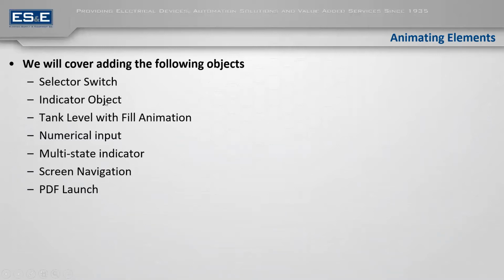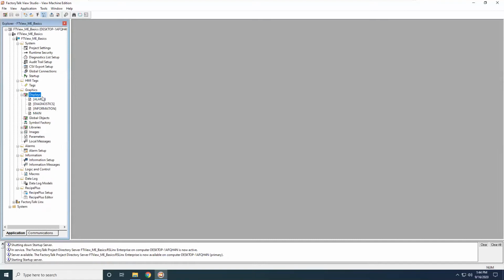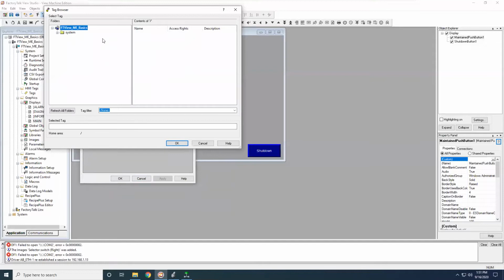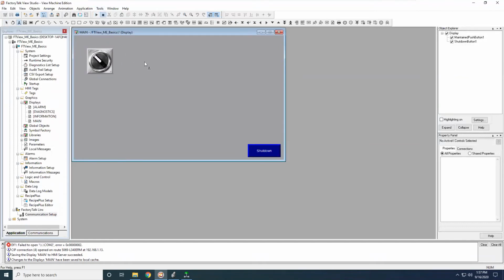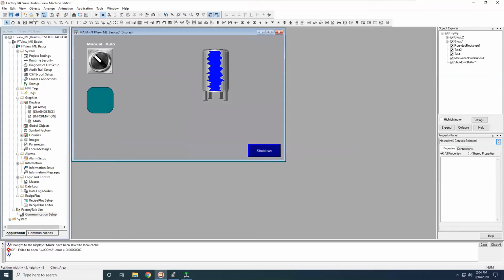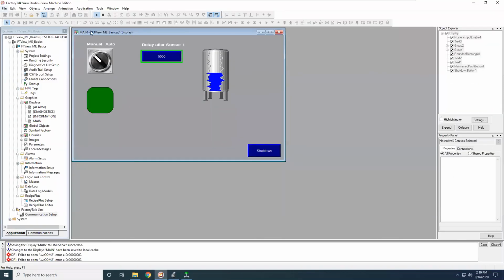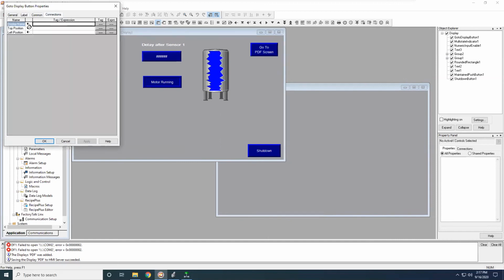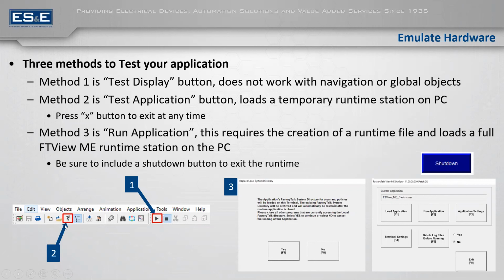FTView ME Basics Section 3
ES&E's Eric Hanley outlines the process of configuring and programming HMI screens using FactoryTalk View ME. He covers creating and modifying numeric data points, setting up multi-state indicators, and implementing navigation between screens. He also demonstrates how to launch a PDF using ActiveX controls and explains the importance of a shutdown button for smooth application operation. Additionally, highlighting the growing library of learning resources available on Rockwell's YouTube channel, offering valuable insights into FactoryTalk View ME programming and user interface design.